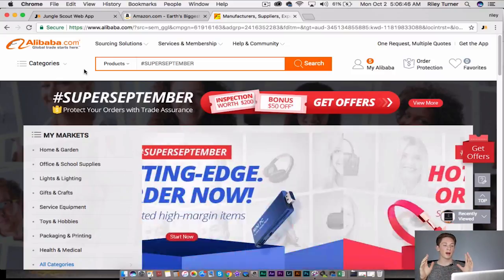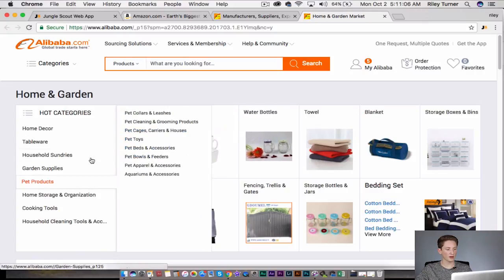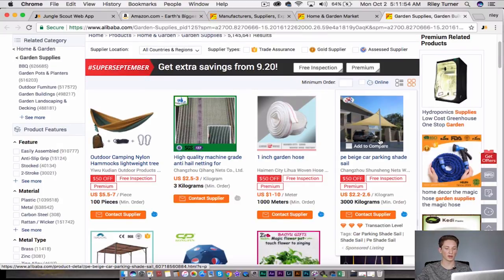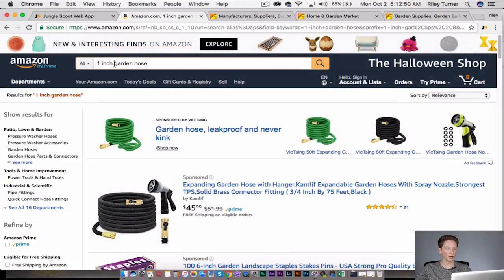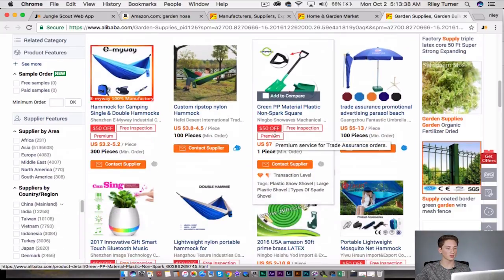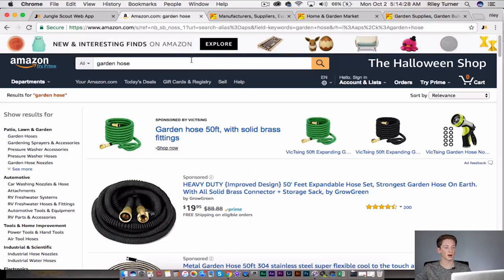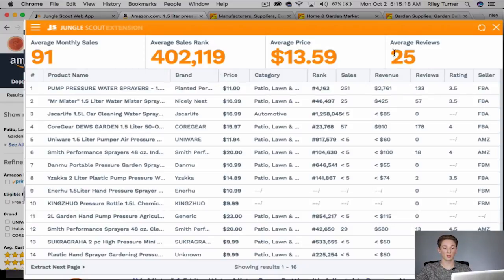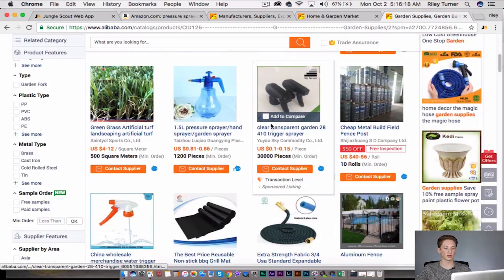Make $250,000 Using Alibaba To Find Products To Sell On Amazon FBA